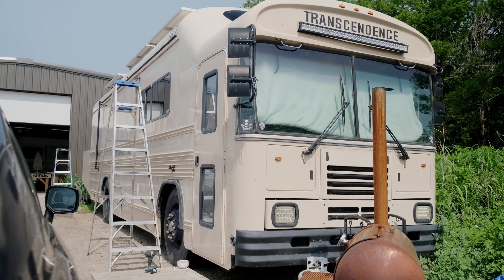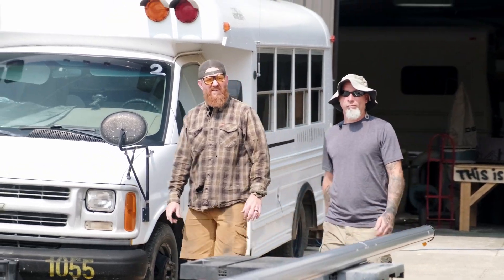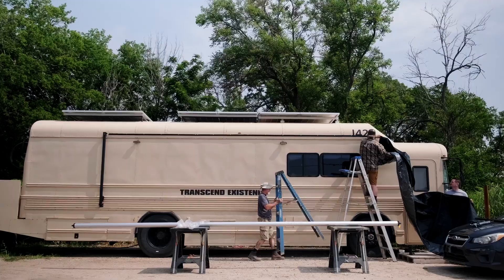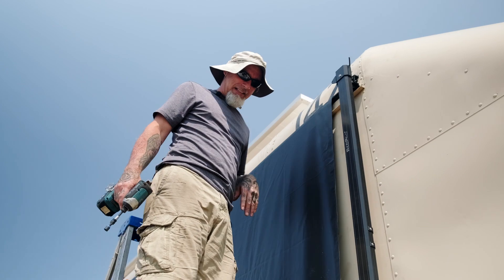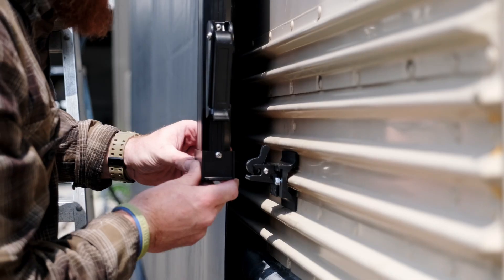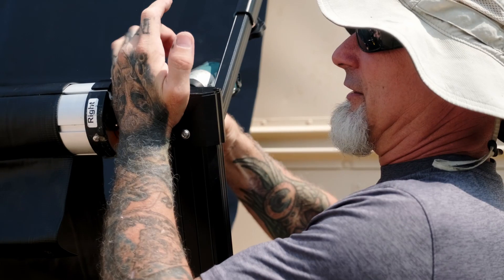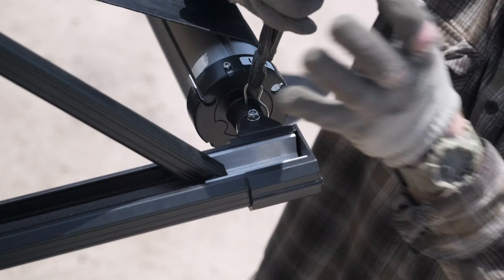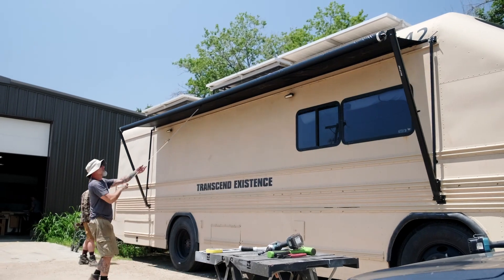Roof Raised Full Size Skoolie gets 21 FOOT AWNING!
🚌 Welcome back to our Skoolie adventure, folks! Today, Wess is taking his Roof Raised Full-Size Skoolie to the next level by installing a massive 21-foot awning that's going to change the game for those sunny days! 🌞

In this video, we'll walk you through the process of how we installed this incredible awning. Whether you're a fellow Skoolie enthusiast or just curious about the amazing world of bus conversions, you won't want to miss this.

🛒 Want to get an awning like ours? Check out the link below to find the exact product we used:

If you enjoyed this video, don't forget to give it a thumbs up, subscribe to our channel for more epic Skoolie content, and hit that notification bell so you never miss an update.

📸Thanks to  @TranscendExistence1111  sharing his installation process of his RecPro awning!